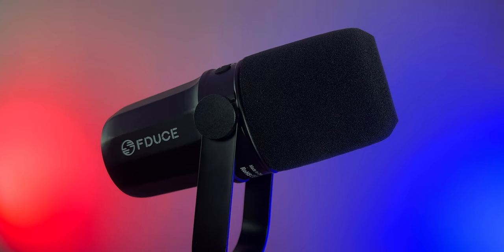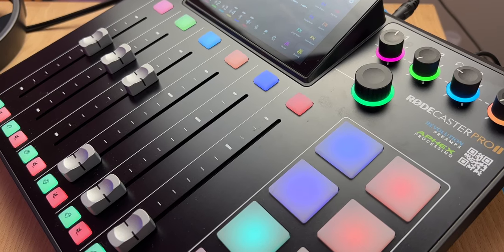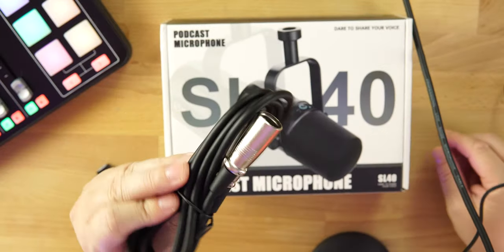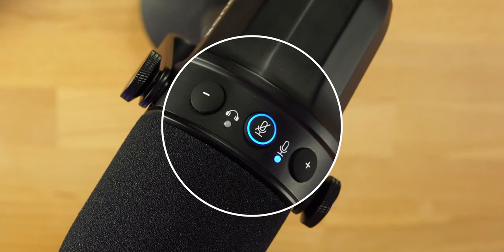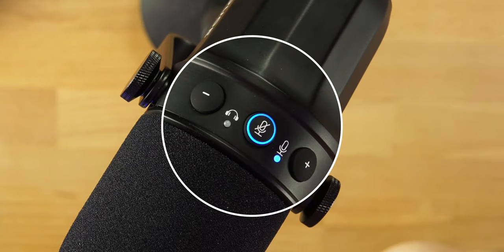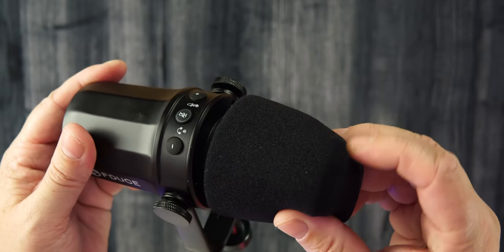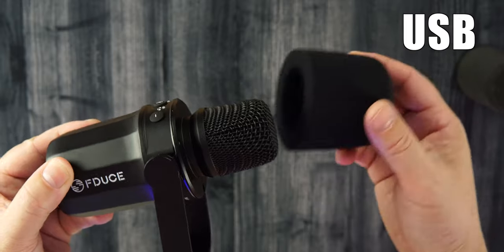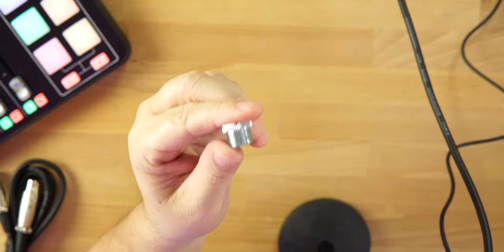The BEST Podcast Mic under $100! The FDUCE SL40! I am SHOCKED at how good this Mic is.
The BEST Podcast Mic under $100! The FDUCE SL40! I am SHOCKED at how good this Mic is. XLR, USB connection for cheap but with GREAT Sound!